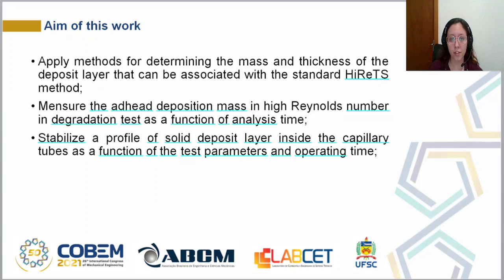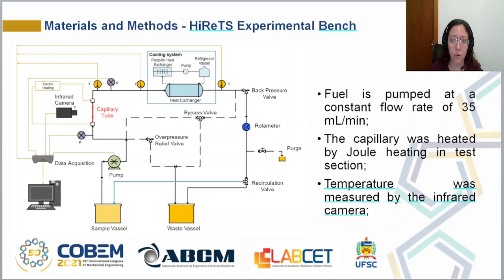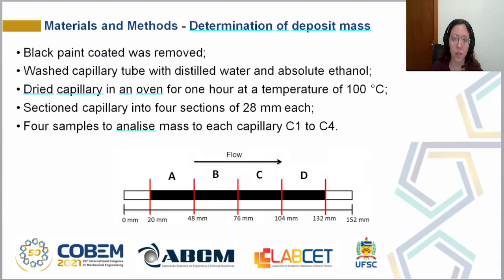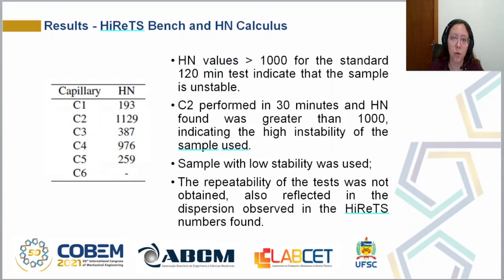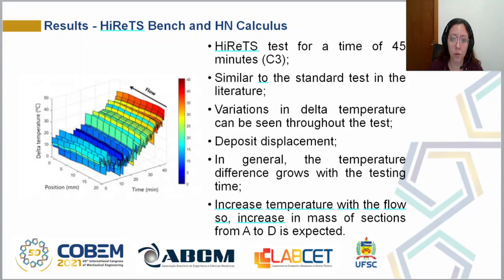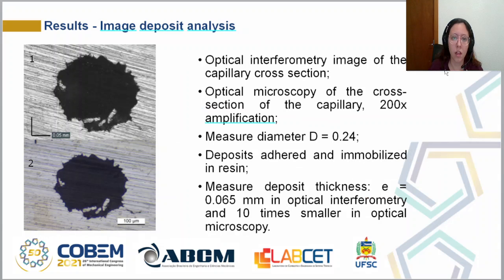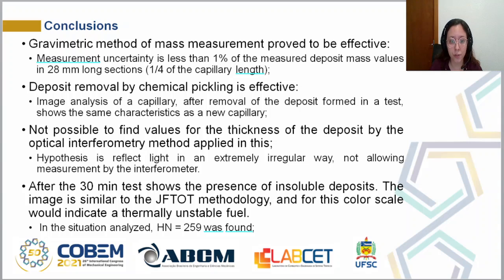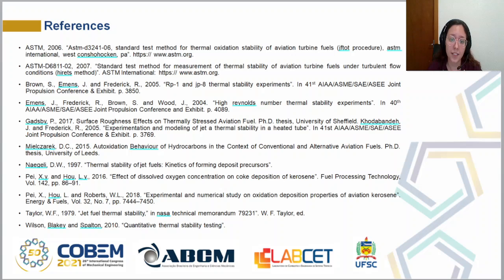COBEM2021 2274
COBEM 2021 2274